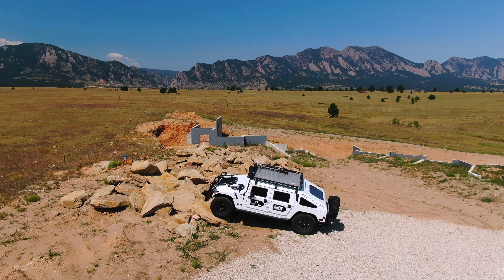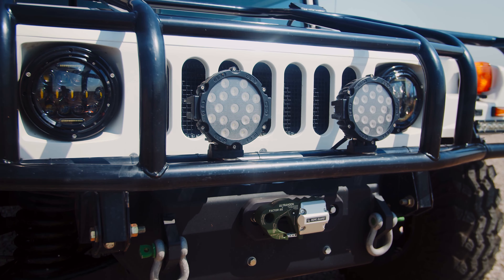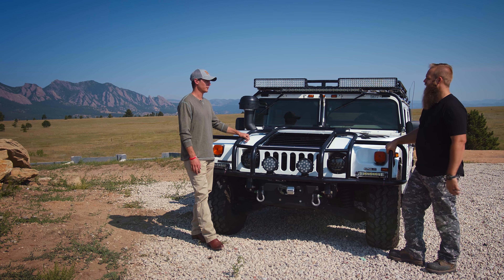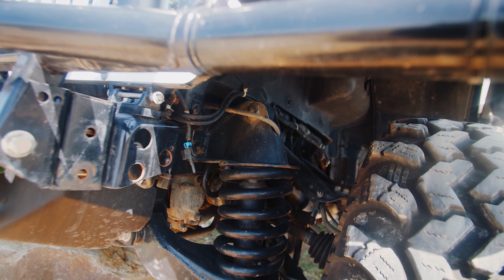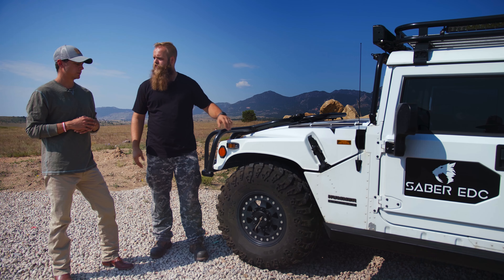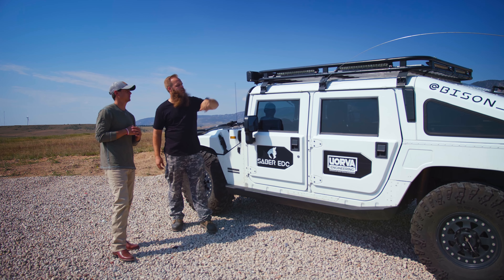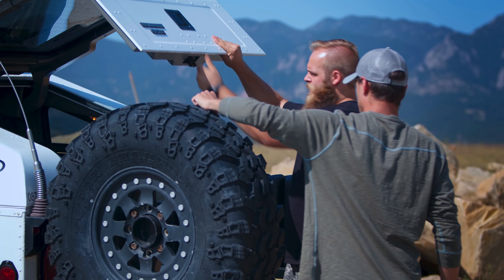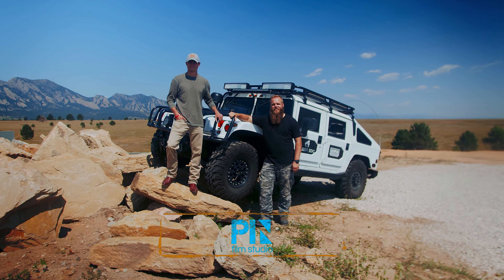THE Hummer H1 Slant Back | OCN Rigs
One of the most well known 4x4’s ever made, the Hummer H1 made its debut in the civilian market in 1992, staying true to its deep military roots. The truck had a solid 15 year production run, skipping a year in 05, before going extinct in 2006. Its military heritage, off-road capability, and limited availability have made it one of the most sought after vehicles in the world. Today we’re showing you Grant’s 2000 Hummer H1 Slant Back. The Slant Back makes this vehicle even more rare and is 1 of only 40 ever made for civilian use. The design behind the Slant Back was to prevent the flame and exhaust produced from rocket launchers from burning off the rear of the vehicle. Grant has found a good balance between keeping the vehicle in great condition, but also enjoying it and driving it on rough trails for its intended purpose. He’s done some slight modifications to enhance the drive-ability, and has a lot more up his sleeve in the future. Check out this awesome 1 of 39 H1.

Or reach out if you'd like to promote your rig!

Sliders: Mod Mafia Inc.
Bumper: Mod Mafia Inc.
Wheels: Hutchinson Rock Monster
Rack: Axia Alloys
Winch: Warn
Snorkel: Snorkel Upgrade
Locker: ARB